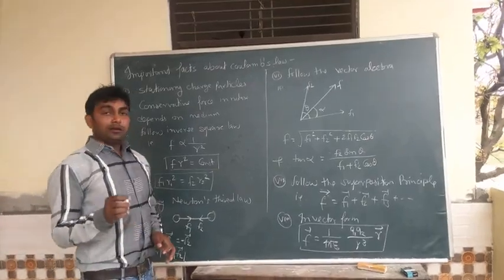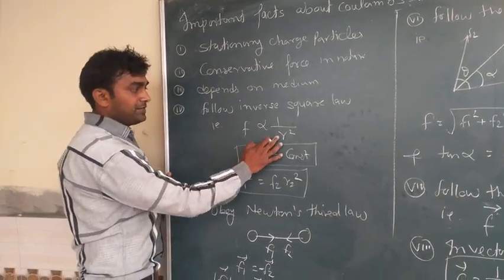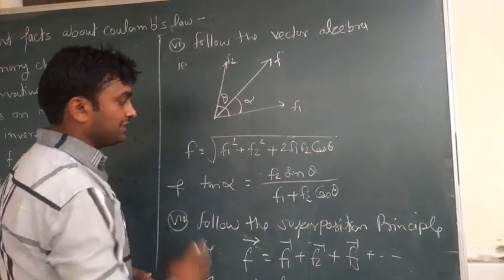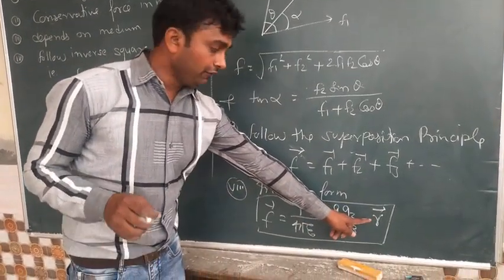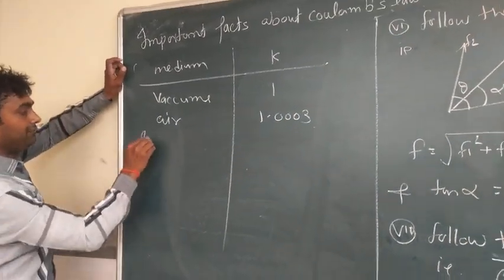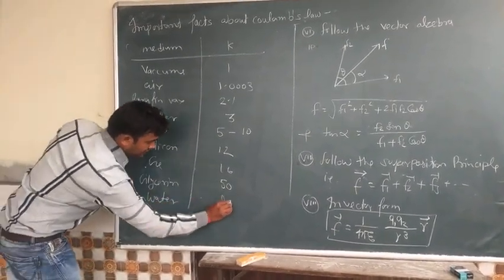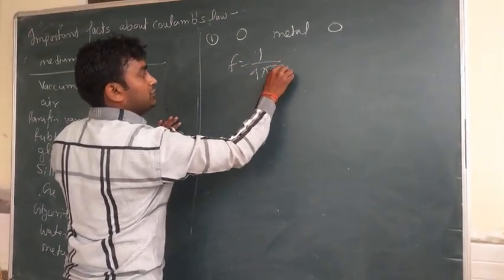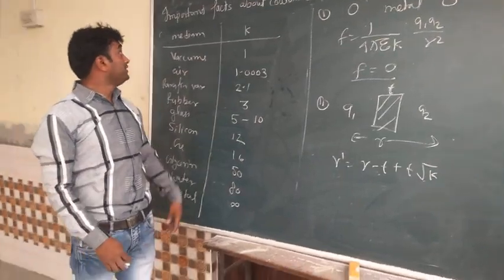Facts and introduction of coulomb's law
coulomb's law introduction and  derivation . Eminent physics. Physics Anand Sir.  coulomb's law introduction and  derivation  Anand Sir.